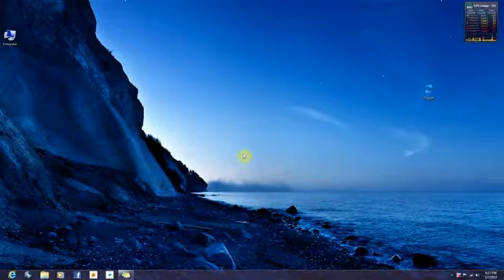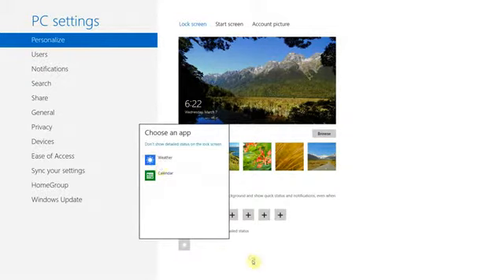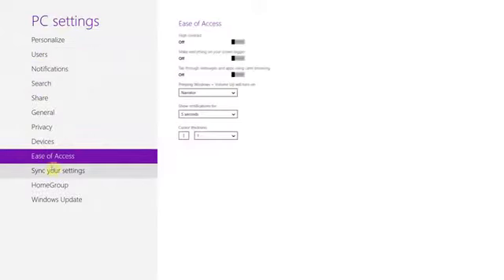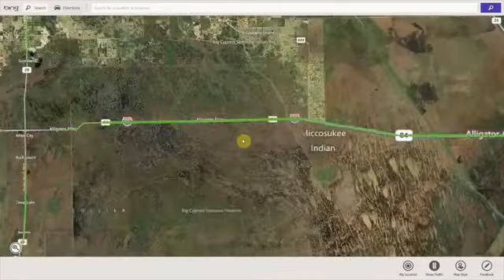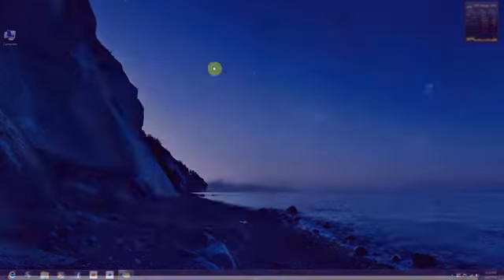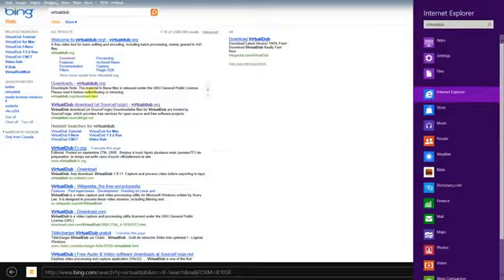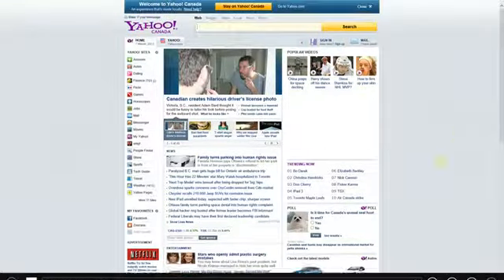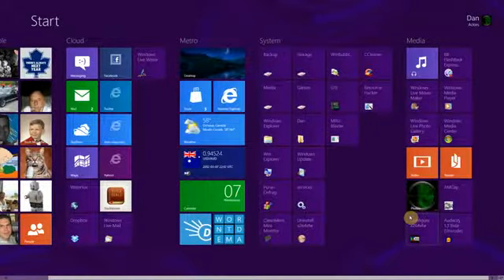Windows 8 Consumer Preview First Look